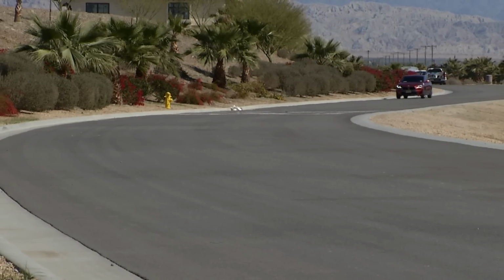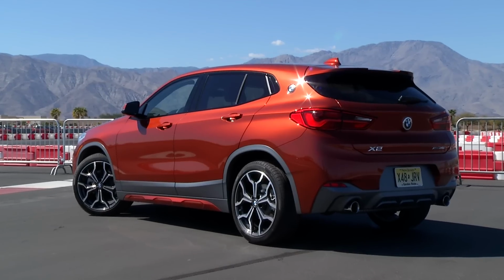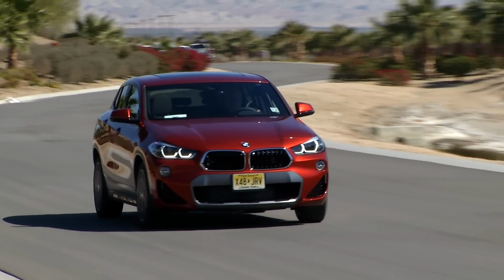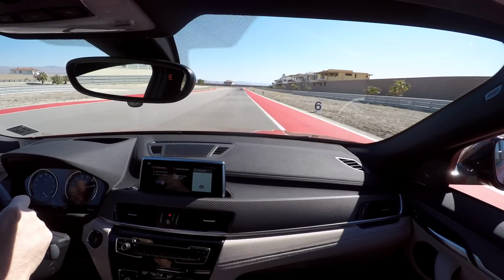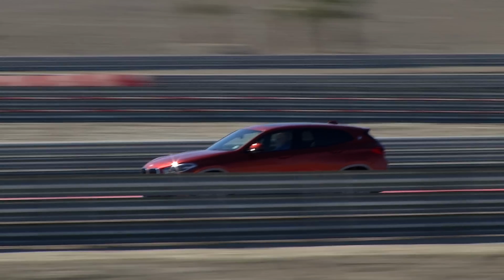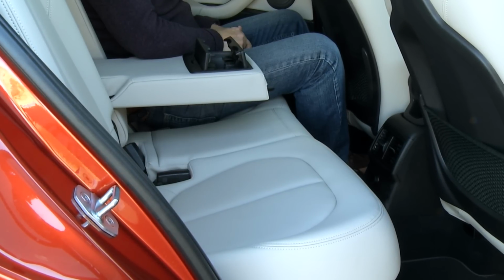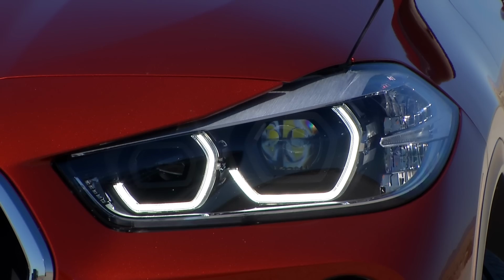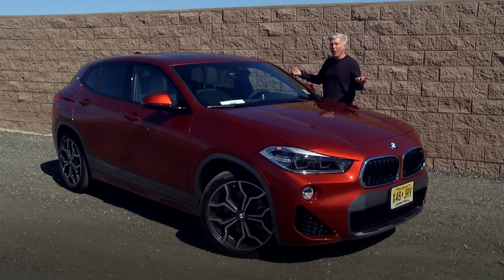2018 BMW X2 xDrive28i Review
Need something compact and practical but want to be stuck in a penalty box? The BMW X2 lives up to the brand’s Ultimate Driving Machine principal. Tom Voelk travels to The Thermal Club outside of Palm Springs, CA to drive the X2 on the road and the track. Transportation and lodging to this event was provided by BMW.